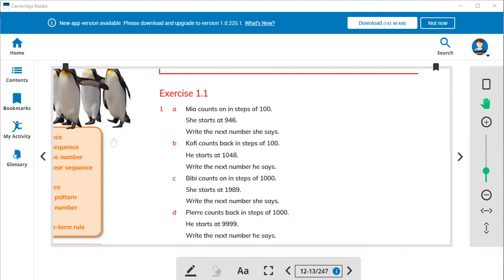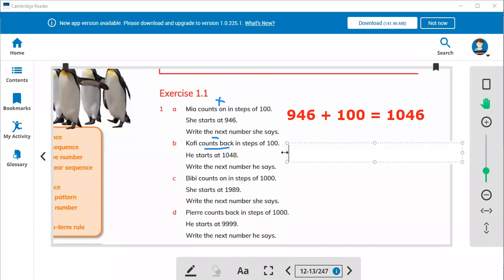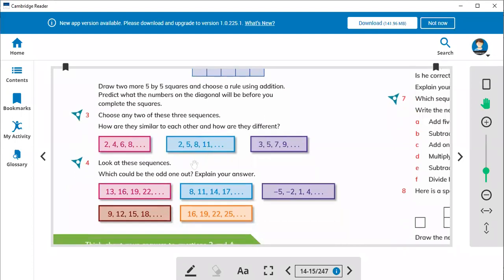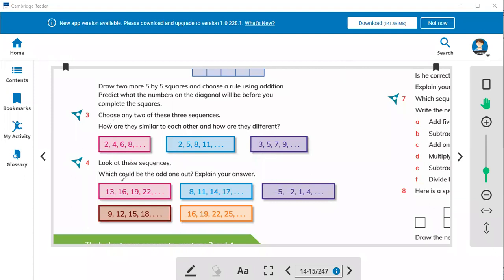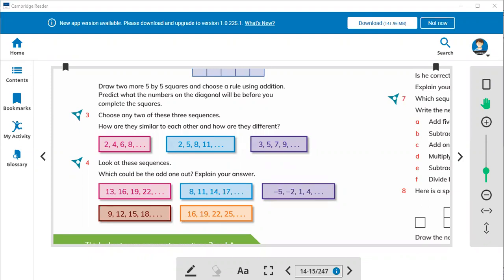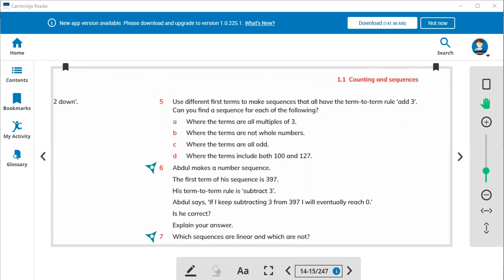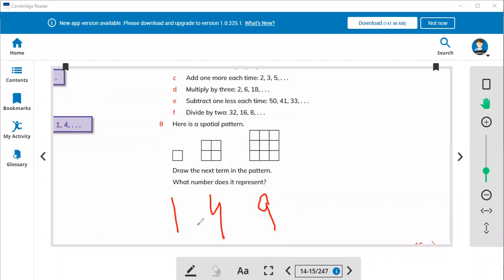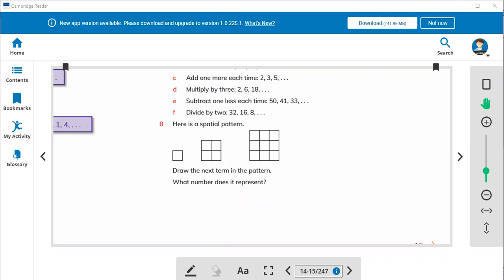Counting and sequence number G4 Exercise 1.1